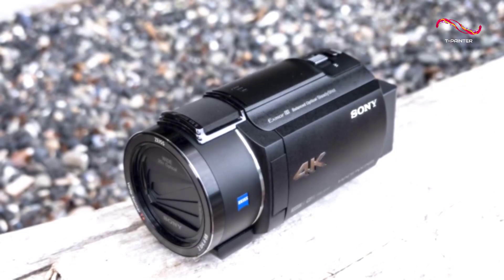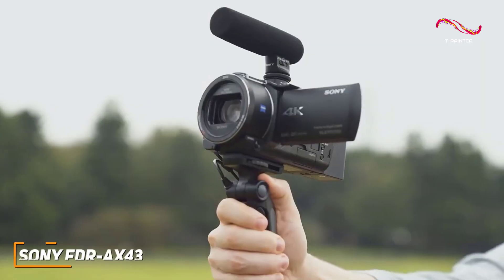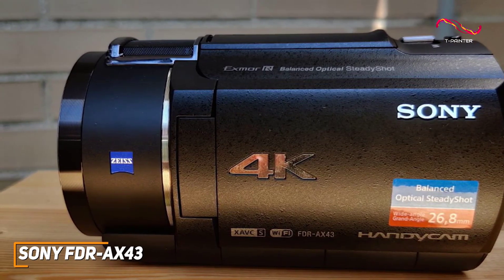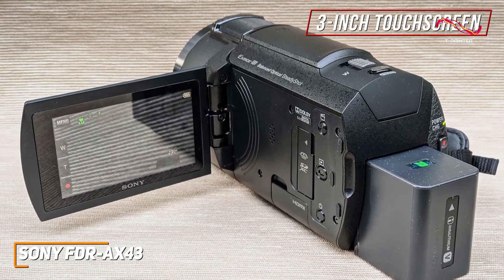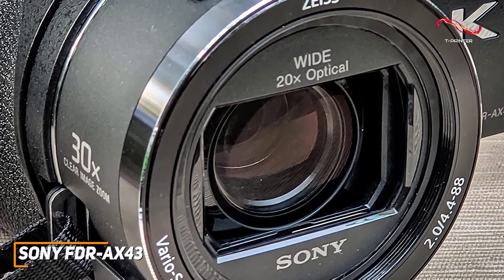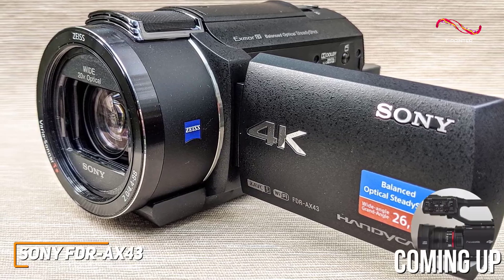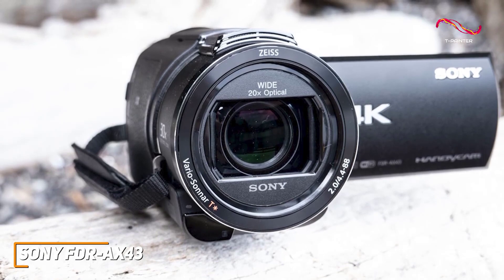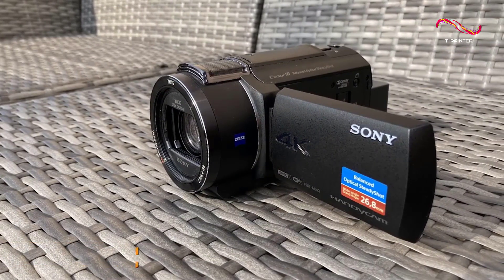Best Camcorder For Most People ( 2023 - 2024 ) | Sony FDR-AX43